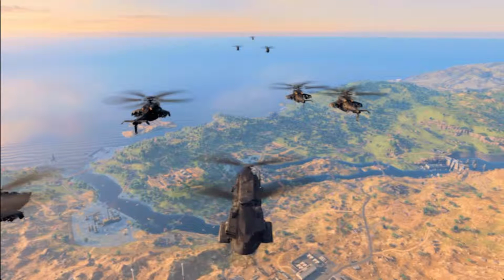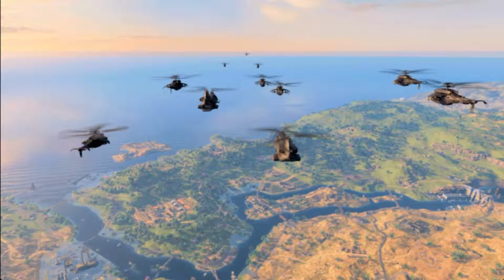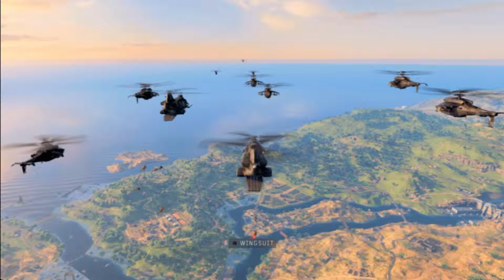Strat- io Live Stream